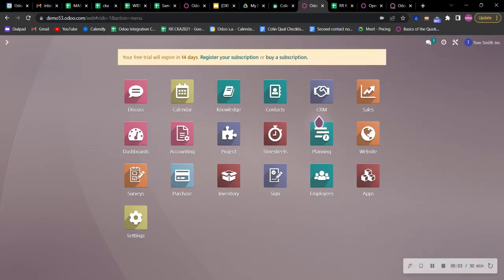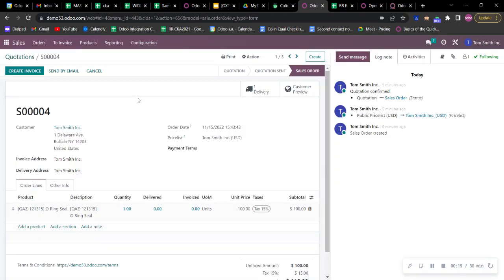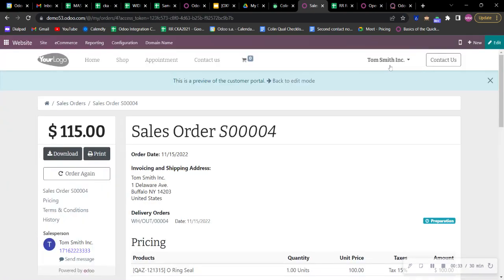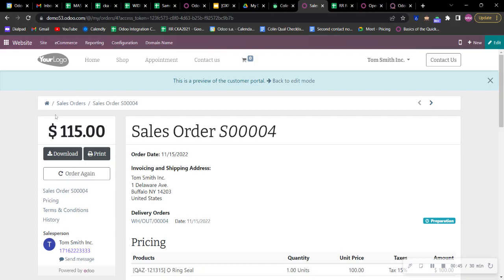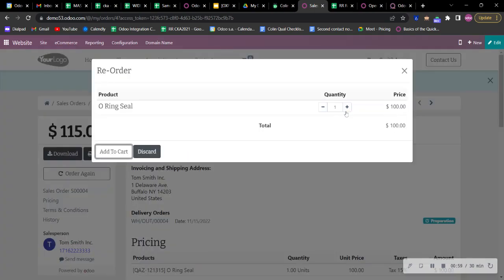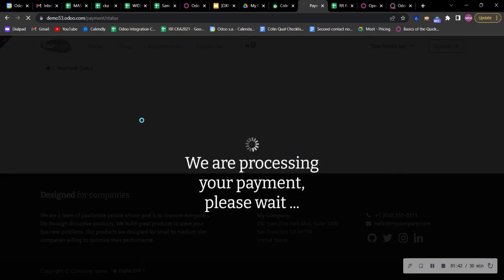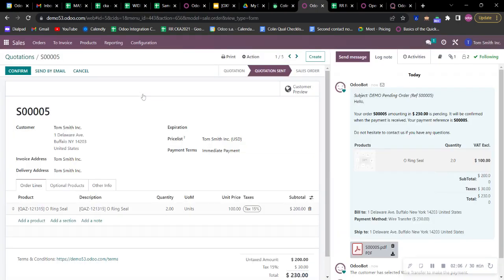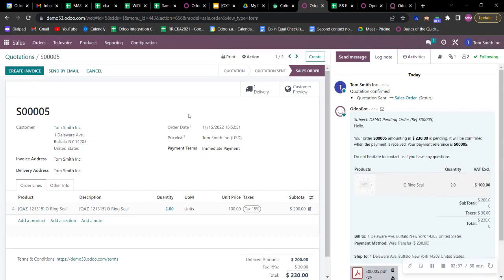Odoo EASY Customer Reorder from Portal - SECRET TIP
This videos shows how customers can easily reorder products or components without having to go through a sales rep if they've had a previous purchase. This allows customers directly through the customer portal. This can include payment terms and simply create a quote for the rep to follow up on, or customers can pay credit card/ ACH directly online. Odoo16